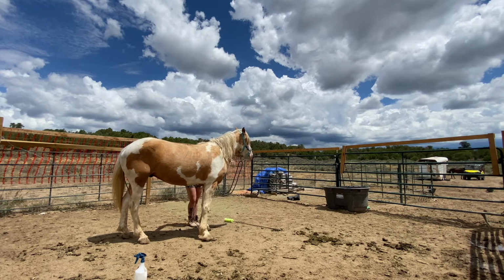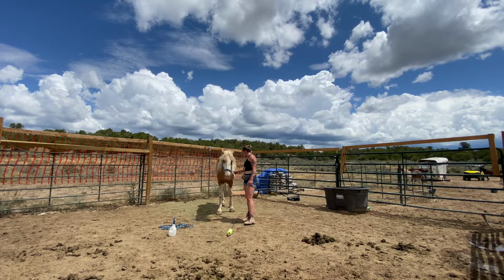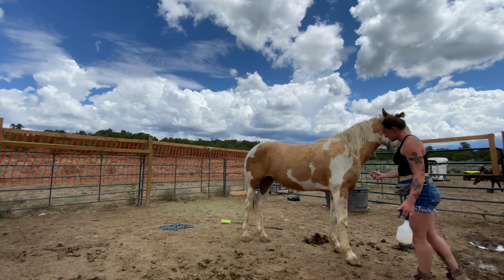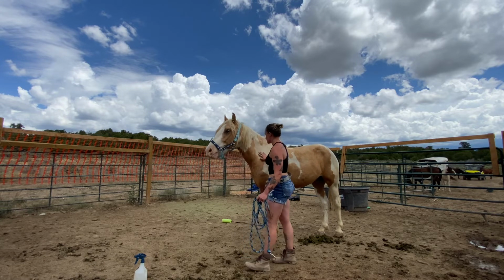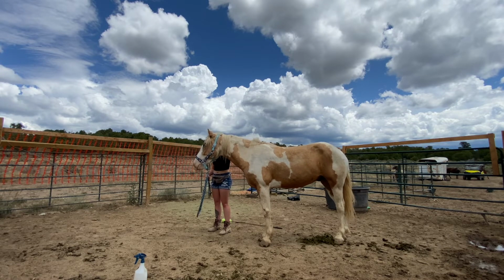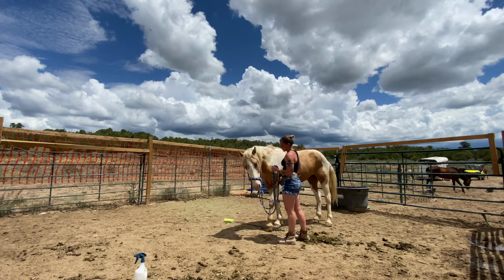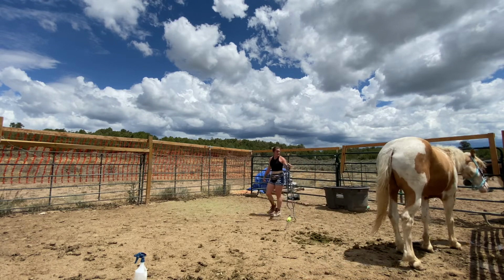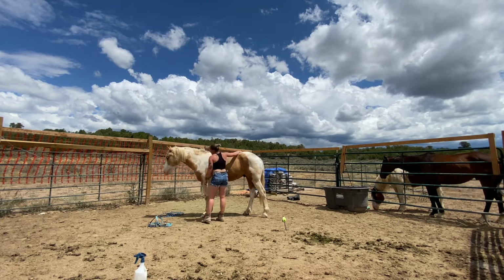My Horse Went Over Threshold, Now What? Training a Mustang: From Wild to Willing Partner Ep. 25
In this episode we'll see Sundancer's progress, and go over how to handle a situation when your horse actually does go over threshold!

If you want to learn more about how to gentle and train a wild mustang using empathetic and relationship based training methods, check out the rest of the series Training a Mustang: From Wild to Willing Partner.

This series details the horse training processes that Nirvana Mustang Sanctuary uses to gentle, train, and prepare the mustangs that come through our training program for domestic life, in order to raise awareness, help find homes for many of the mustangs that end up in kill pens each year, and facilitate adoptions of the nearly 80,000 mustangs in BLM holding.

To learn more about Nirvana Mustang Sanctuary and how you can help us save mustangs, head

If you have any questions about the sanctuary, mustangs, or training, drop them in the comments and we will be happy to answer the for you.

Please reach out on social media you have any questions, I am happy to help in any way that I can!